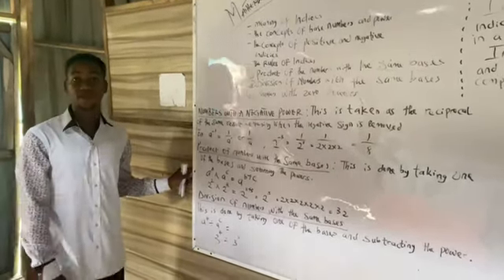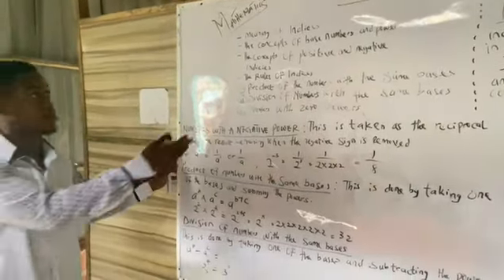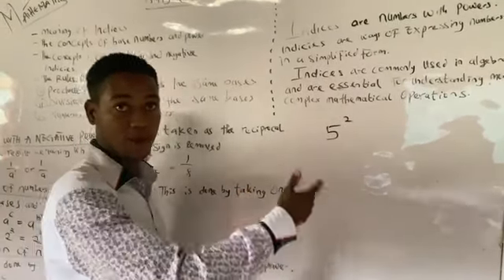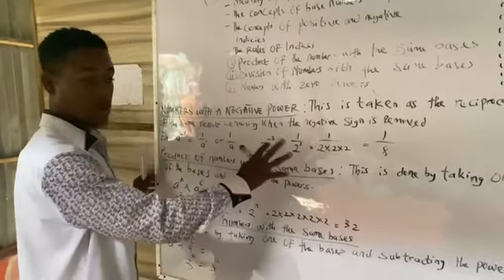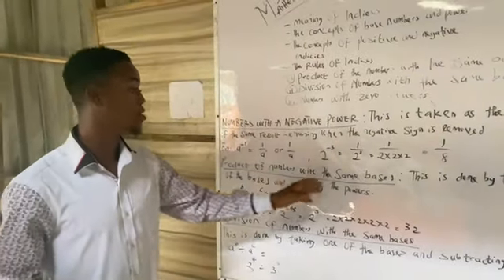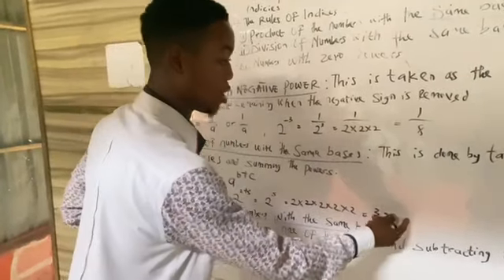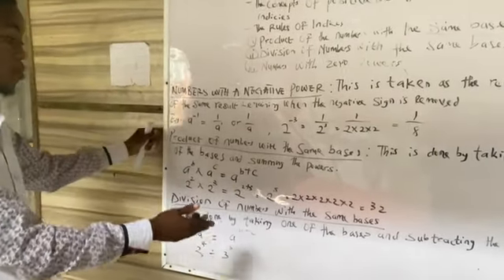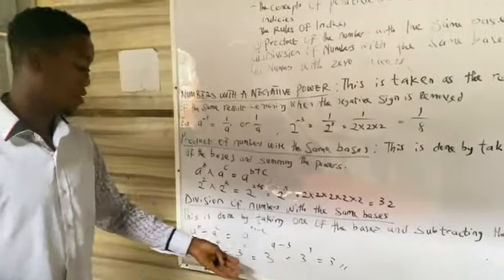Divine (presentation) indices